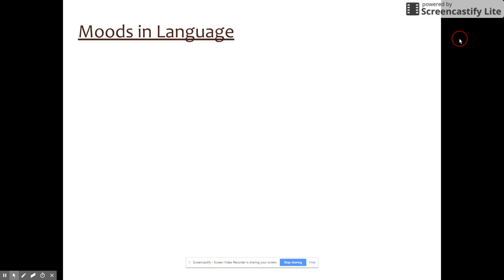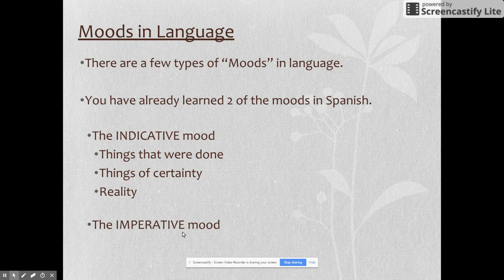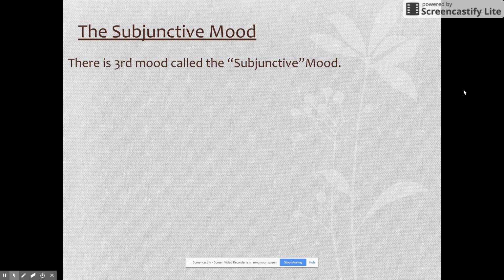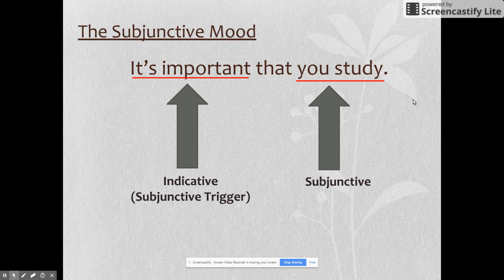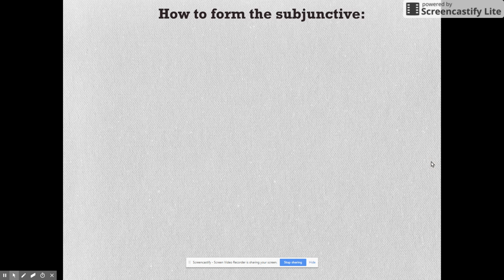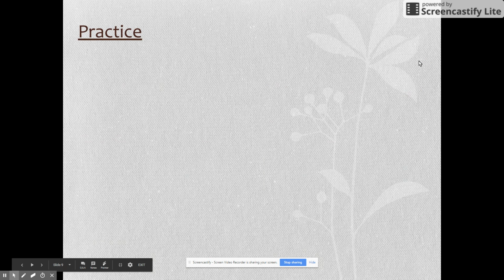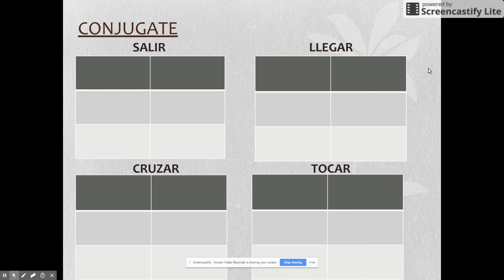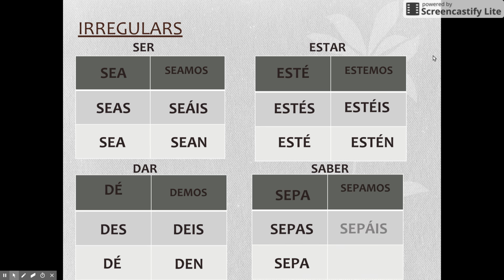Apr 24, 2018 12:18 PM